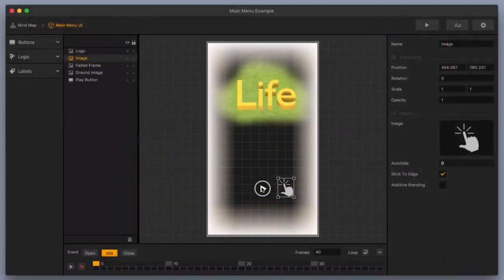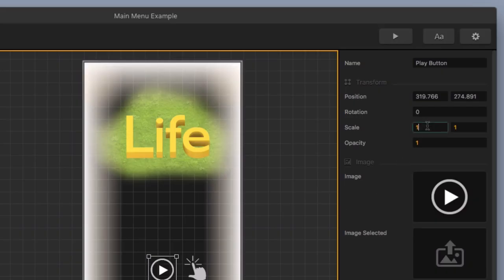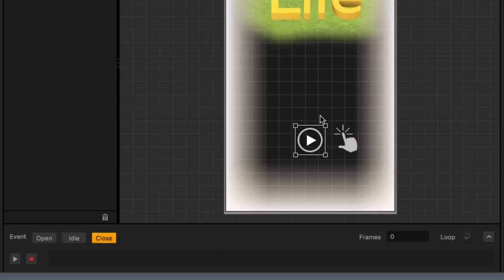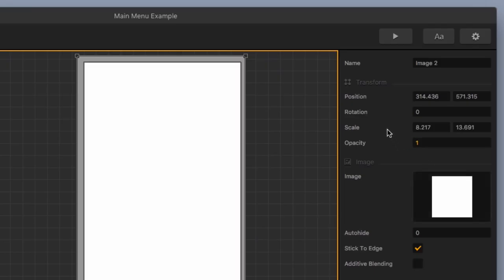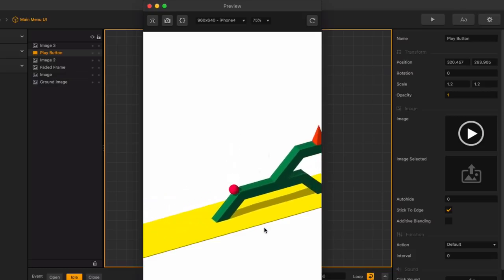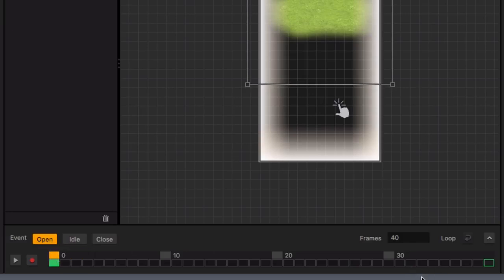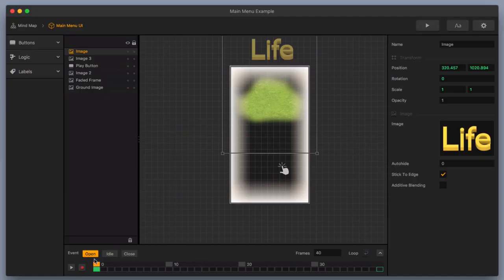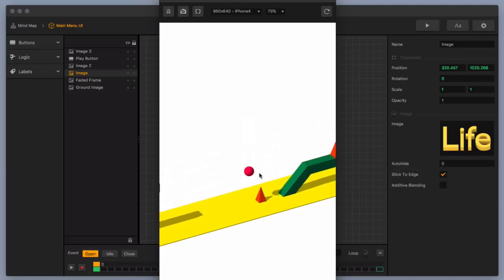BuildBox - User Interfaces and Animation Editor Part 2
Buildbox 3D beta
BUILDBOX 3